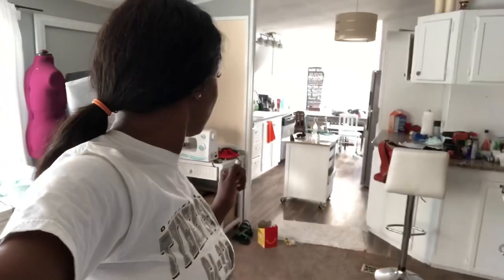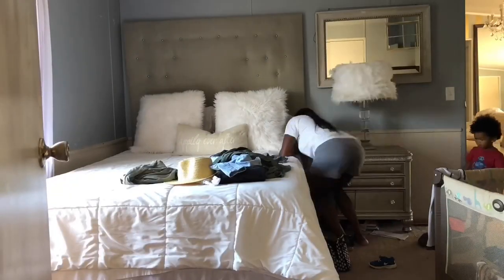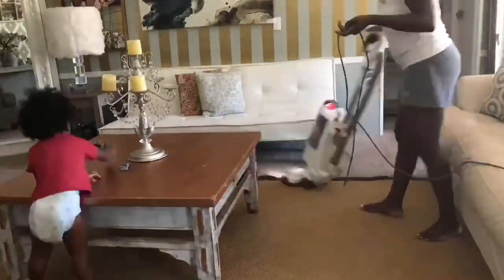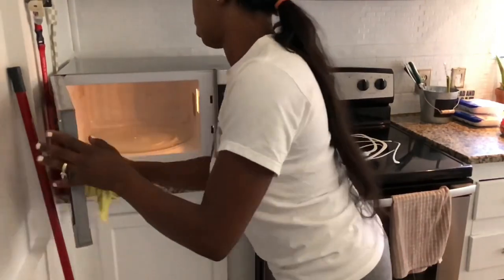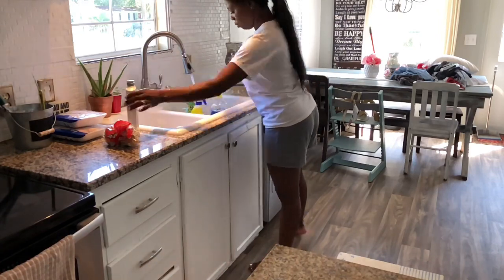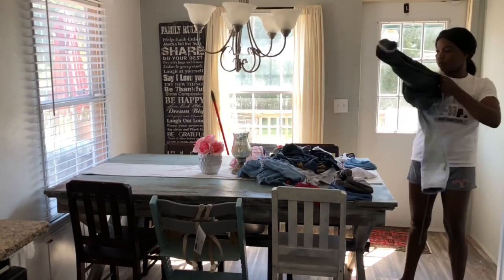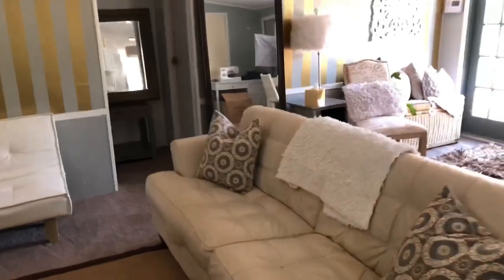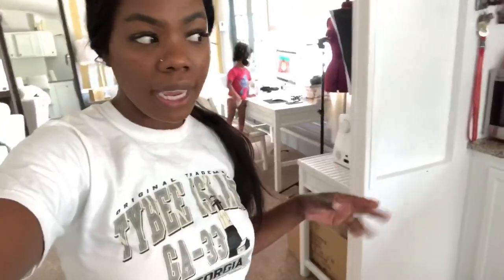Clean with me | SAHM cleaning routine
Cleaning routine as a SAHM with a toddler

I used soft scrub for the stove top
I use counter top cleaner by Caldrea for the kitchen counters
Sorry about the off sound of the voice over, I edited it like 50x and still did t get it right. Hope you guys enjoyed my video!!